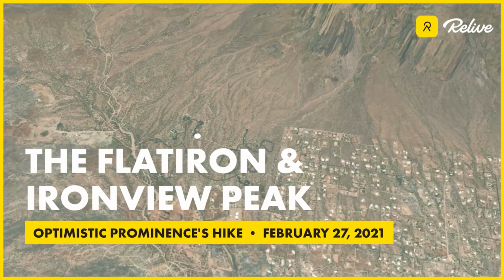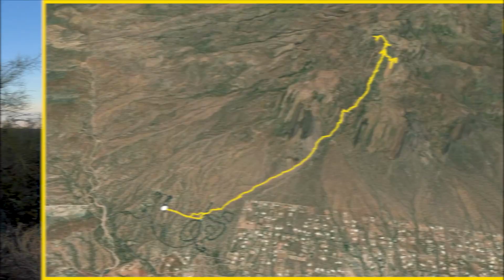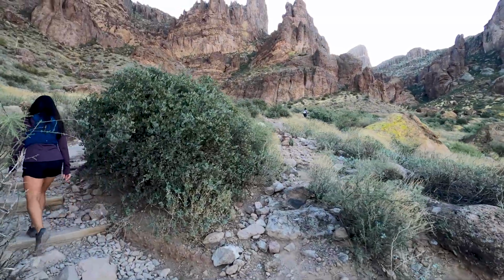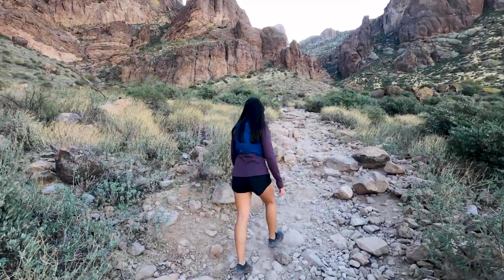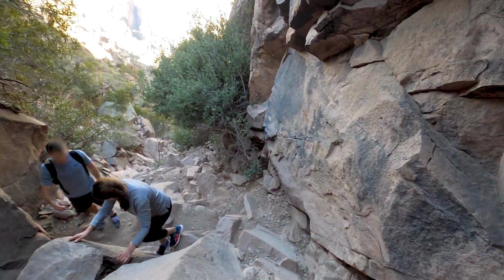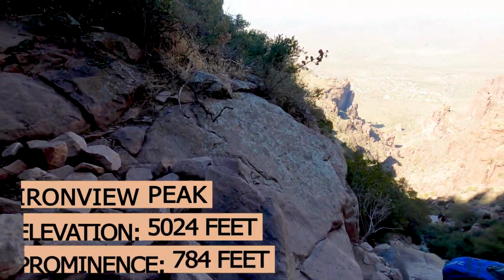Hiking The Flatiron & Ironview Peak - Superstition Mountains Wilderness Arizona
Trip report for hiking to the summit of The Flatiron and Ironview Peak in the Superstition Mountains and Wilderness in Tonto National Forest in Arizona. This is a winter ascent (February) via the Siphon Draw Trail and Superstition Ridgeline Trail starting at the Siphon Draw Trailhead at Lost Dutchman State Park.  Roundtrip distance: 7.00 miles, elevation gain: 3,251 feet.

The Flatiron hike in Arizona is one of the most popular and a classic, but few venture just a little bit further to Ironview Peak, which offers full 360 degree views including a neat view of The Flatiron.

Video Timecodes (Chapters):
00:00 Intro
01:23 Uphill - Enter Superstition Wilderness
03:07 Uphill - Scrambling Section
03:49 Summit - The Flatiron!
05:13 Off-Trail Uphill to Ironview
07:58 Summit - Ironview Peak!
09:06 Downhill
10:01 Outro